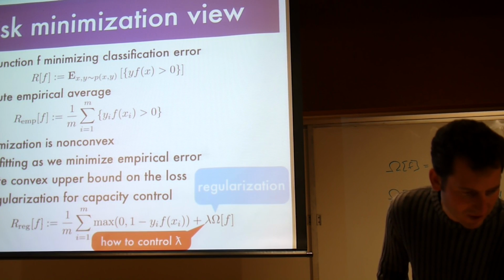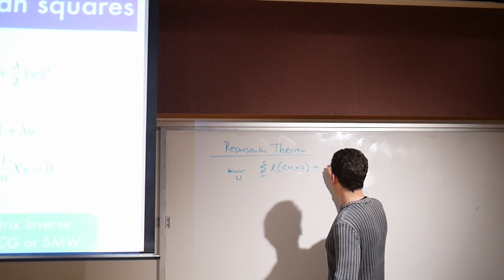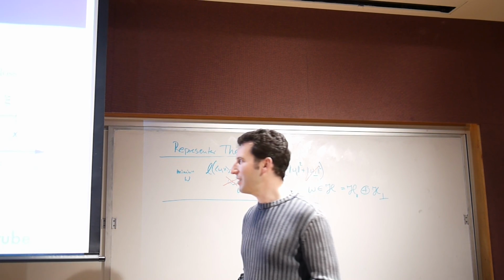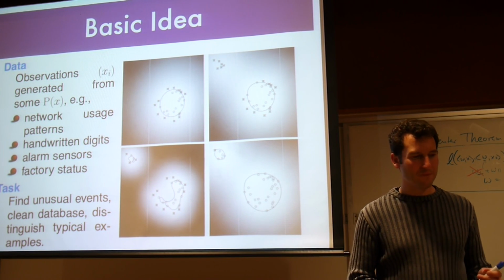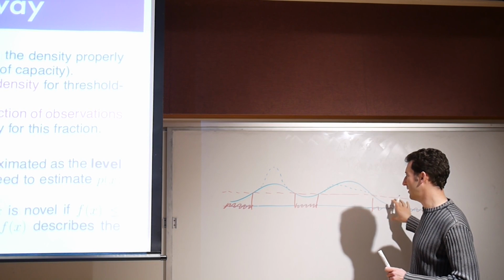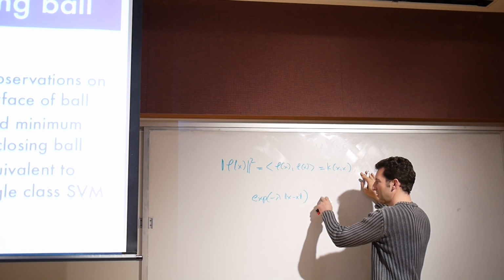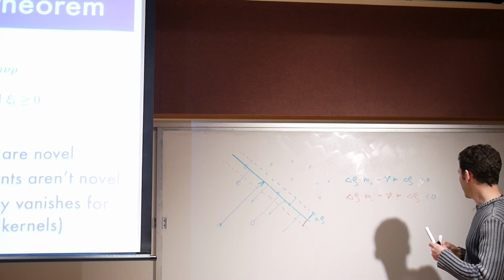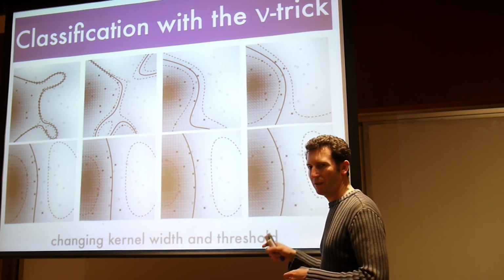Scalable Machine Learning (CS281B) - SVM 2